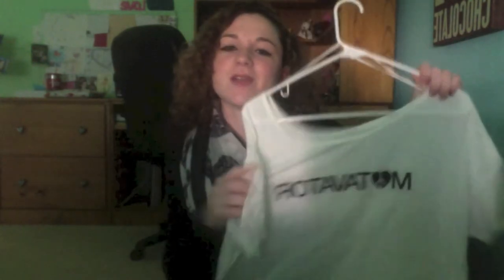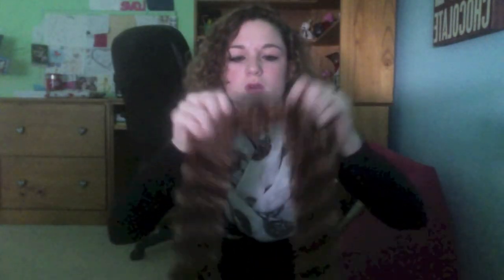Clothing & Beauty Haul: Target, Kohl's, Aero, & More!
My Links-

Second Channel- Mallorylovespeytonvlogs